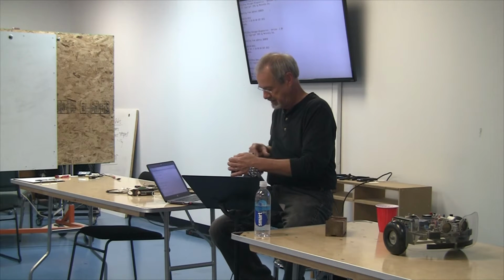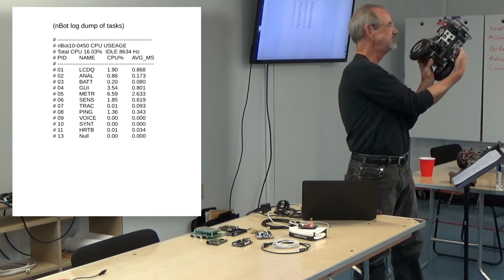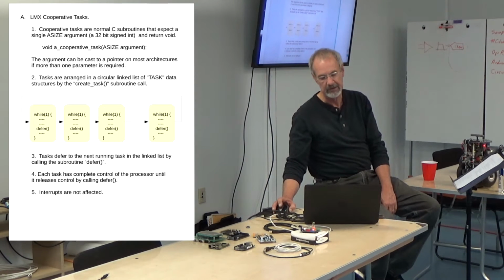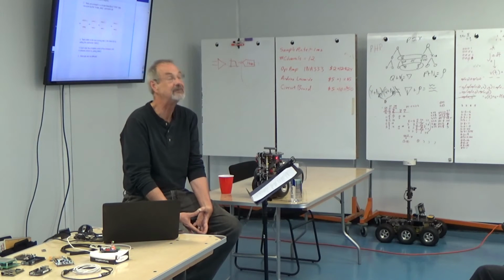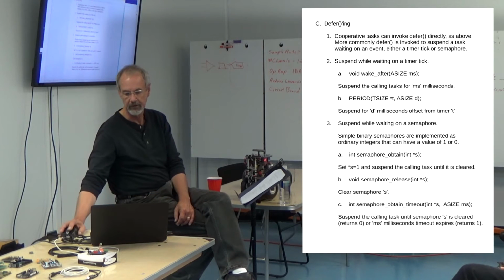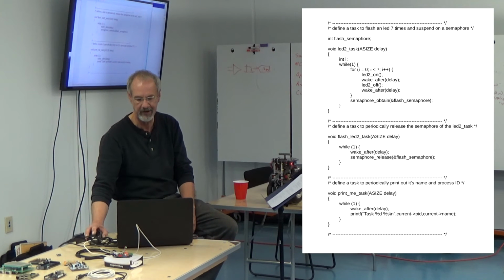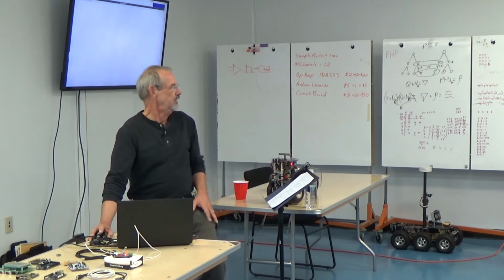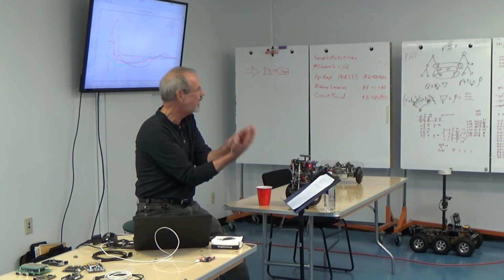David Anderson on Robotics Software - part 2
Part 2: David covers his implementation of a Light-Weight Multi Tasking Executive (LMX) recently ported to run on several additional platforms now including AVR and ARM.

The library, documentation, and source code for the LMX (Light-weight Multitasking Executive) is available at